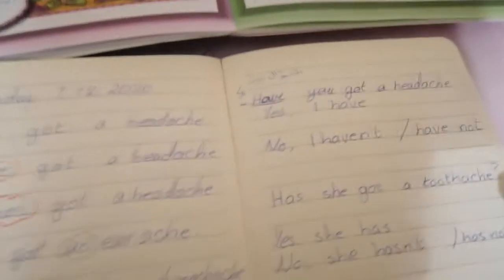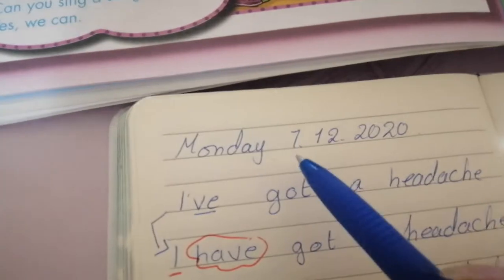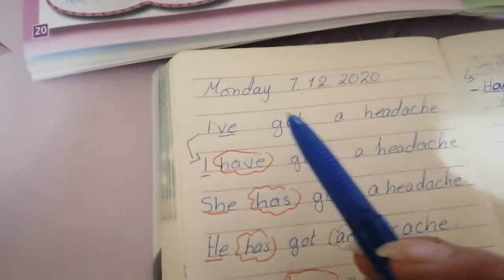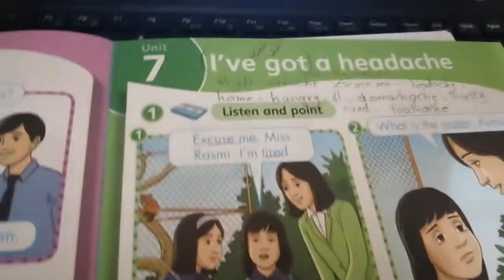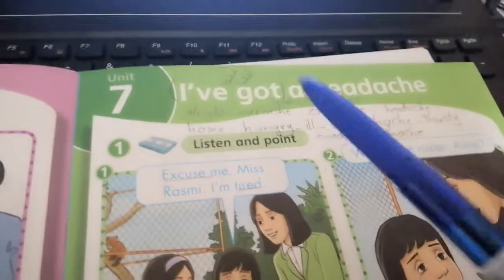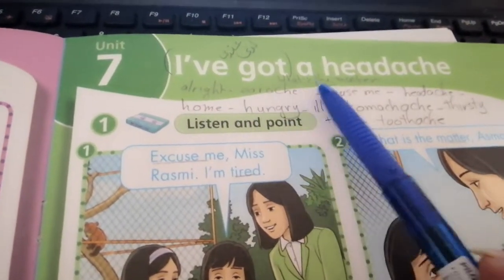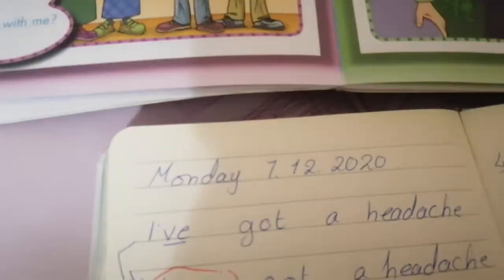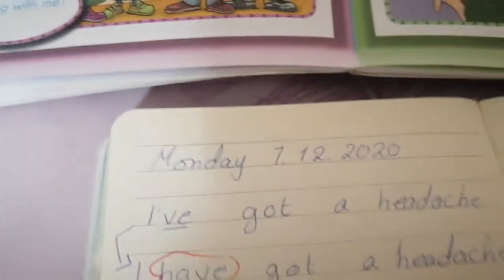Action Pack 2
Unit 7
Have /Has